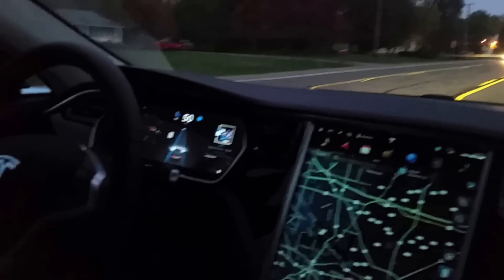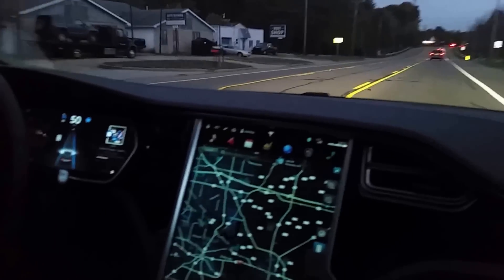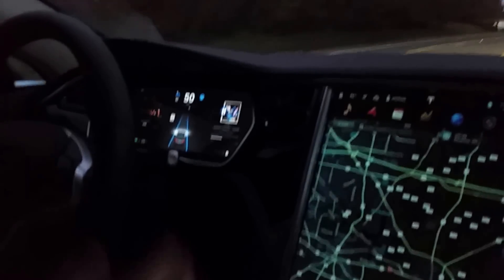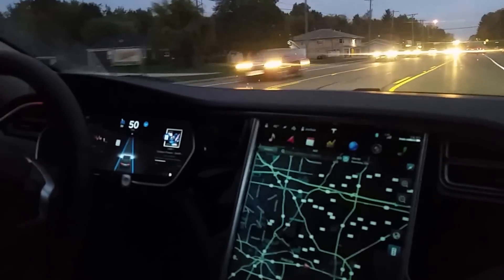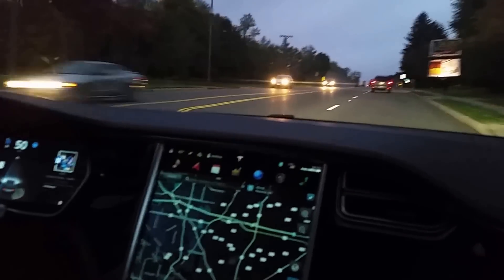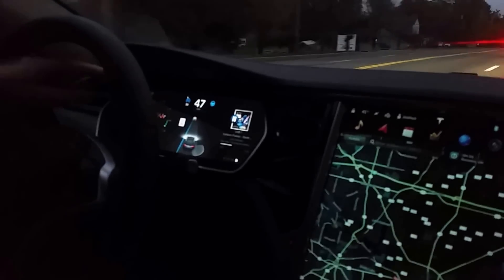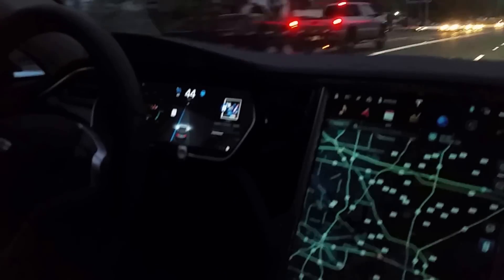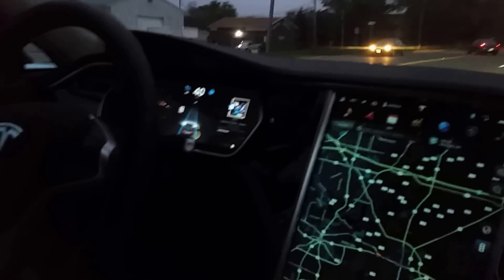Tesla v7.0 Autopilot Speed Limit Sensing Demo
This is a small demo on what autopilot does with the speed limit information.  It does NOT change the speed of the TACC (cruise control).  It just displays the speed limit and lets you know if you are above whatever offset above or below the speed limit you set.

NOTE: This was filmed by the passenger and I am only talking.  I am carefully watching and evaluating the road while driving.